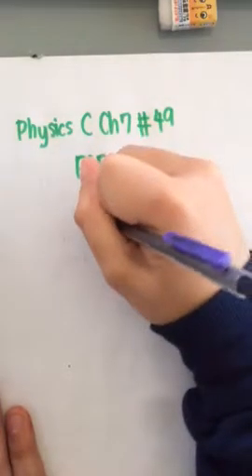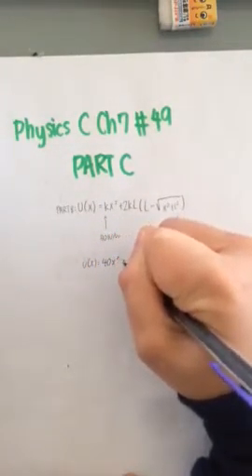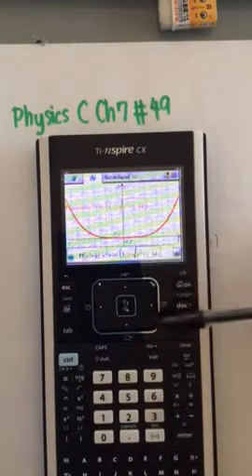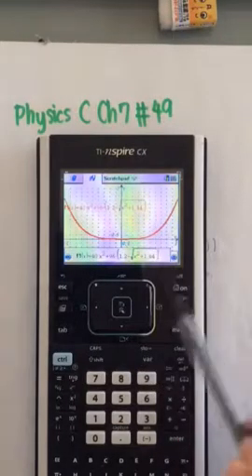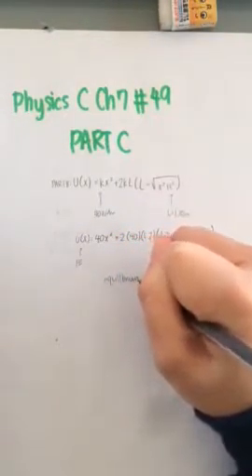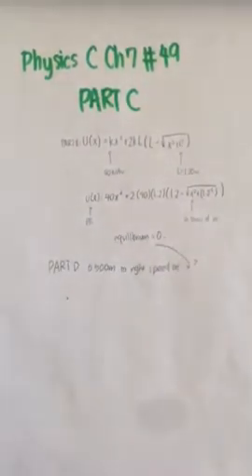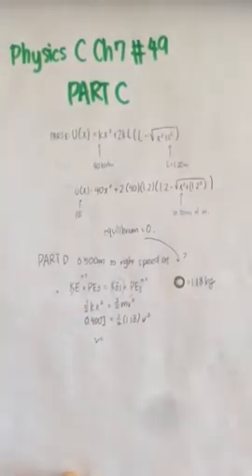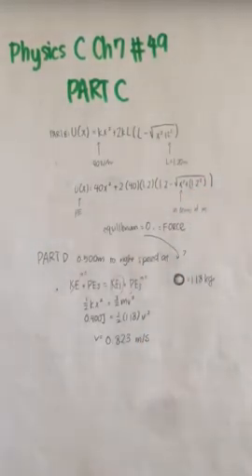Physics C Ch 7 #49 Part CD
Mr. Greenberg's Class
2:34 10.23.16